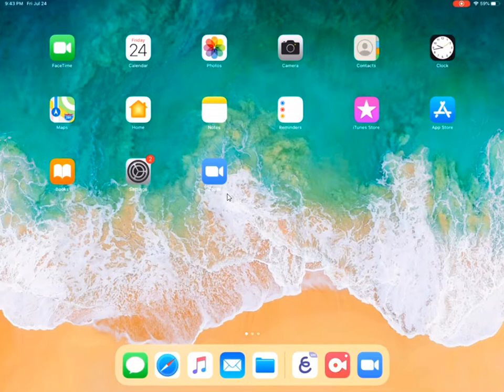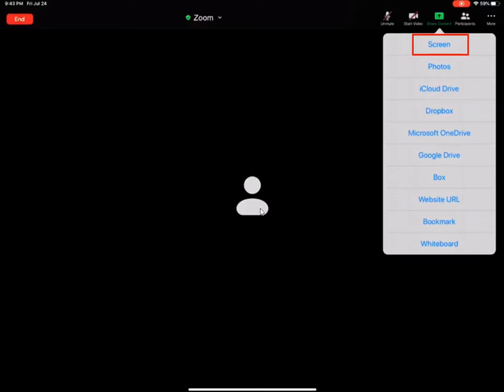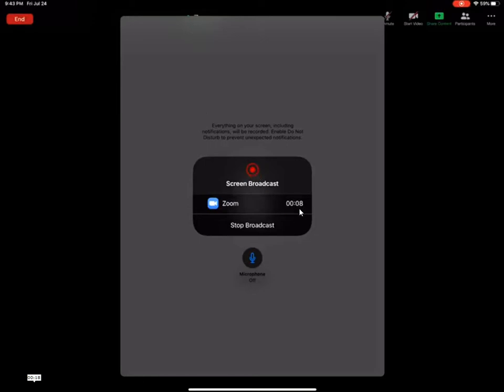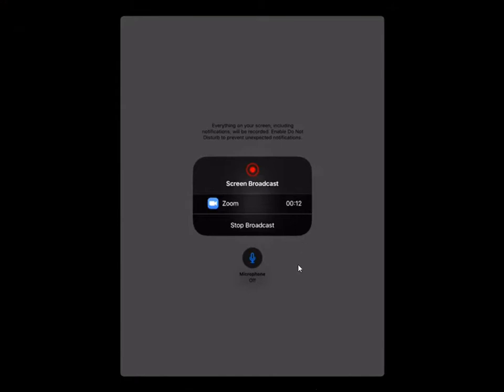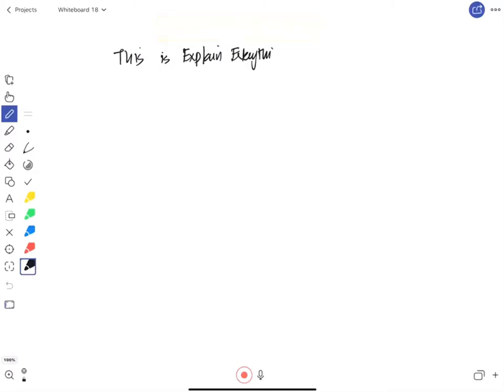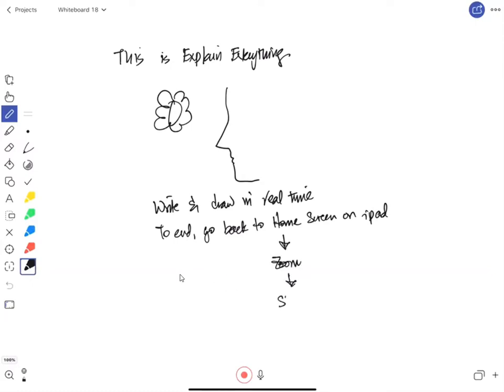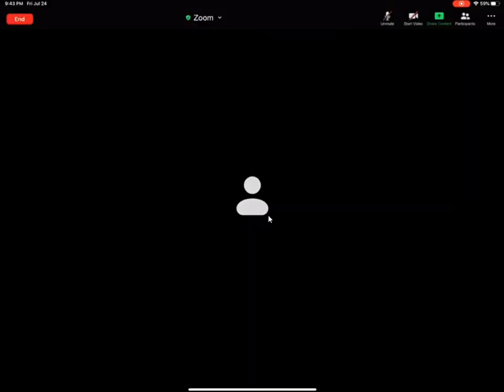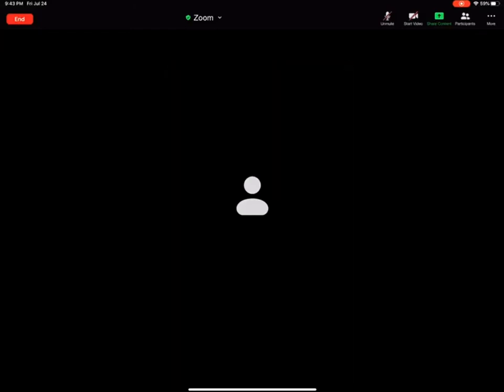Zoom on iPad 1: Share your iPad screen and write or draw freehand in your Zoom class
Quick demo of how to share your iPad screen while conducting a class in Zoom. You can then use a drawing App to write / draw in freehand.